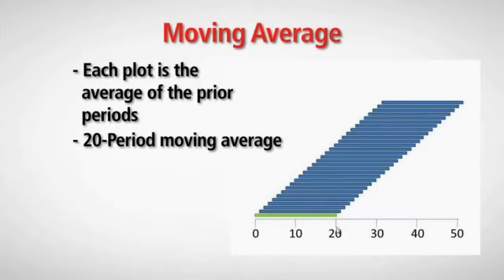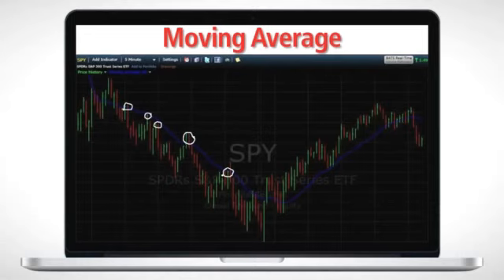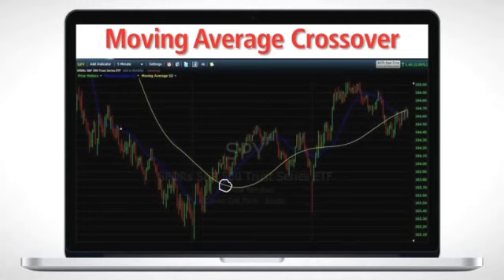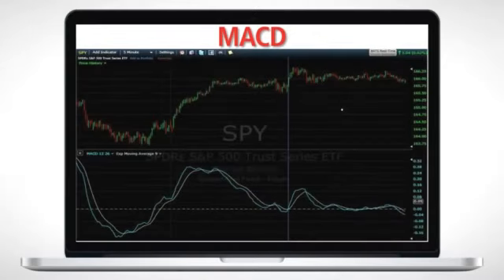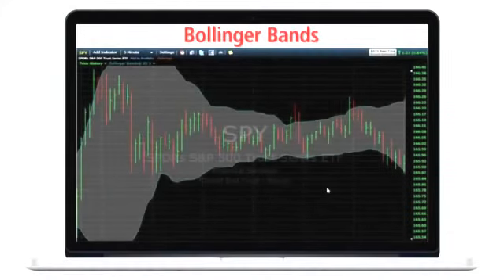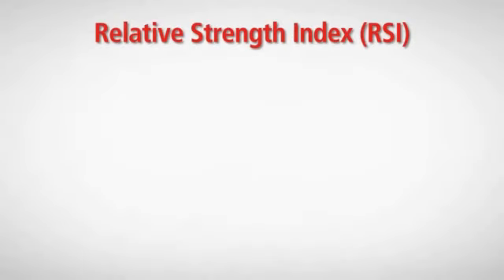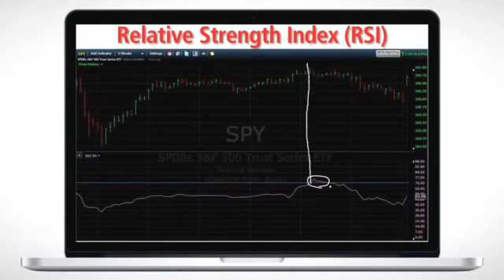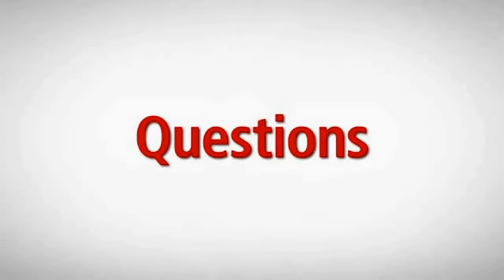Advanced Charting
While binary options trading is a lot different from most other financial market trading, it is one of the easiest means of successfully making money from the financial market. Once you understand the basics of binary options trading, you will understand that it is actually much simpler to place and win on than several other financial instruments.

Binary options trading has some pretty nice advantage compared to other trades. First, there is no middle ground as far as is concerned; you either lose your trade or you win it. Another pretty nice thing about binary options trading is the fact that you will know what you could potentially lose and what you stand to win, even before that trade is placed.

There are quite a lot of statistical analyses and other financial elements that go into binary options trading, these all point you to either want to place a put or call options with your trades. It is also important to know that all binary options trades are intricately linked to asset price movement. If you are placing a call option you are forecasting an asset price increase and if you are placing put options you are invariably predicting a price decline

To be able to successfully profit from binary options trades, the underlying assets has to be below the strike price on a put option or above the strike price on a call option at expiry.

That is why it is crucial to precisely predict the market trends or conditions when placing your trades. The market is said to be bearish if prevailing investor sentiment is not favorable to making a purchase. When this happens investors think the market will continue to fall. Under bullish conditions, the opposite is true. Investors see favorable market as prices are in an upward trend.  It is in this regard that binary options became very popular as investors can make profit off both rising and falling market prices.

It was also important to mention the role of technical analysis in successfully placing binary options trades. There are quite a few traders that can be successful at trading binary options without engaging in some form of statistical analysis.  This form of analysis is critical to predicting price performance and entry point over time. It should be easy for you to place a trade if you see a strong price trend in either direction.  You will have to make trades by looking at historical price movement if there is no strong price trend in either direction.

When making binary options trades, it is important to look at the expiration time factor closely. A smart trader always uses recent price performance information when making trades using shorter expiration timeframes. However, in longer expirations, a smart trader uses underlying asset performance.  Statistical analysis will reveal the low and high prices of an asset over a specific timeframe. Although it is likely for the said asset to go below or above this analytical lows and highs, they usually remain within the boundaries.

Smart traders will assume that when an underlying asset price moves closer to a statistical boundary, the next thing that should happen is a short-term trend reversal. It is most often at this point or near it that is a perfect time to place a call or put option. On some rare occasion, you can predict an asset price to break out of the statistical boundary. Though it is still possible to be profitable with this kind of trades, it is important to note that these trades are much harder to predict and do not happen as often as price movement within a statistical boundary.

A very crucial point of emphasis is that you should never base a call or put options on guesswork or emotions.  If you feel that you do not have enough evidence to make a trade, then it is prudent to forget about trading in that particular circumstance